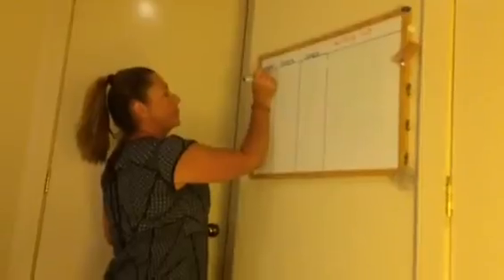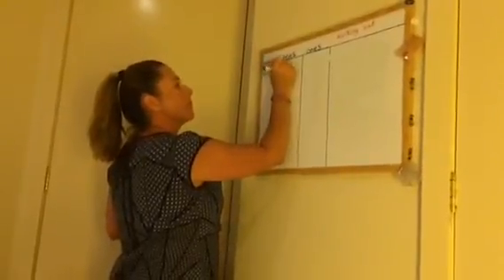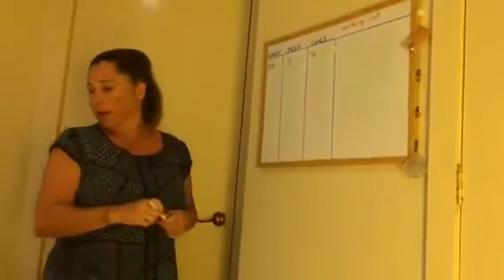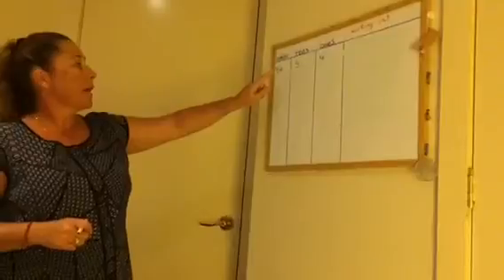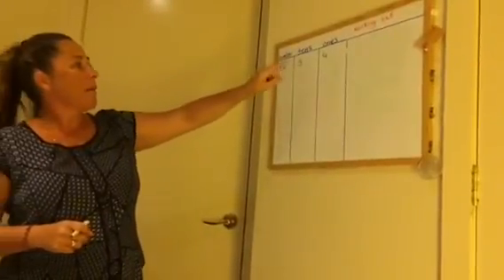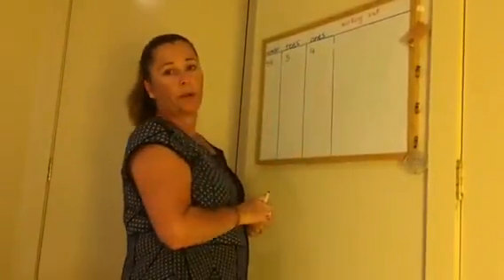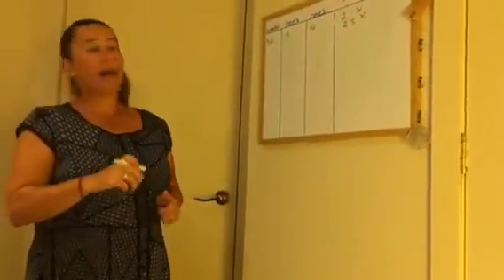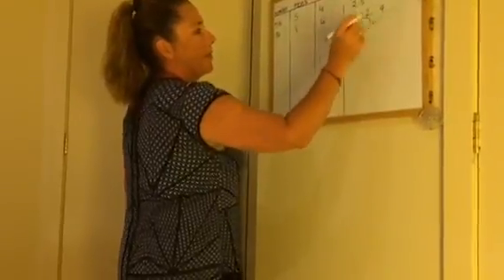Assessment 2: presentation on a mathematical problems EDU30009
Brook the detective problem solving